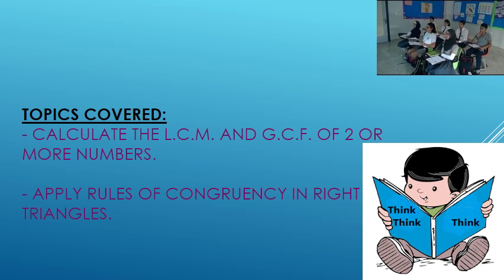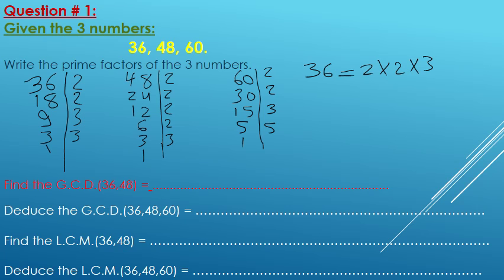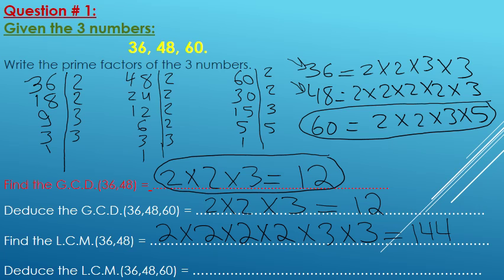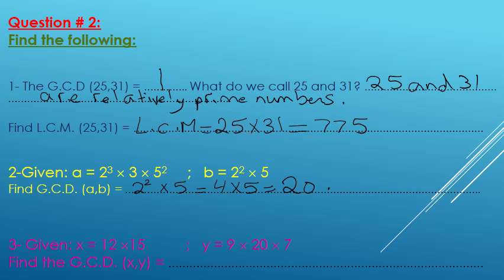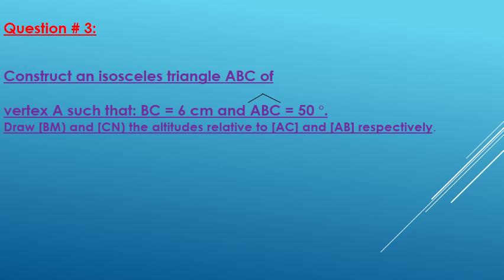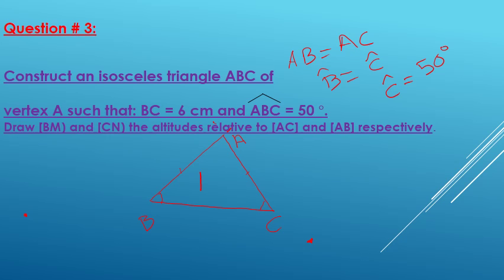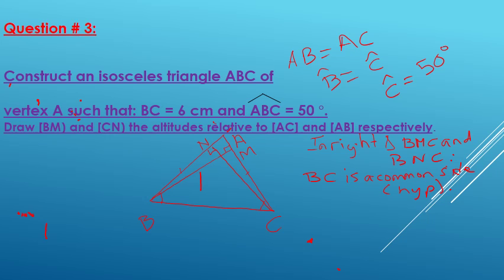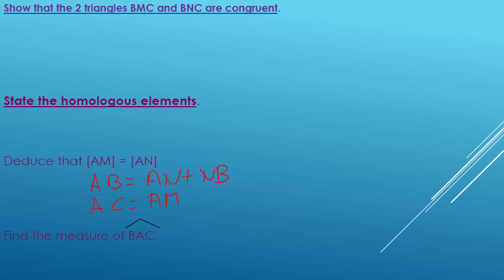Grade 8 Math Semester 1 Weekly Review Week 6